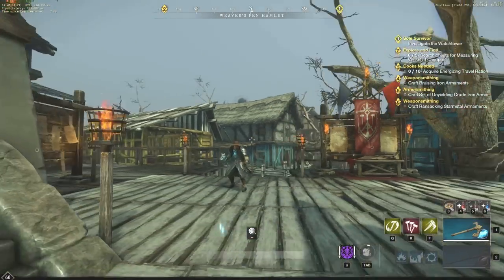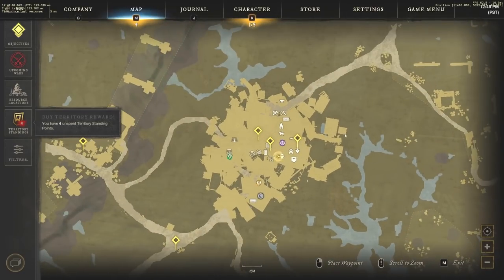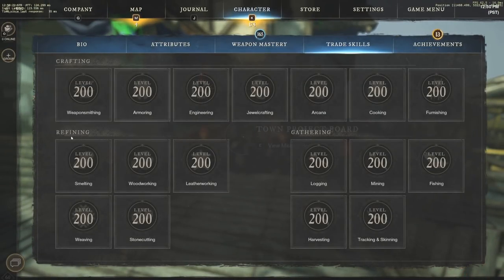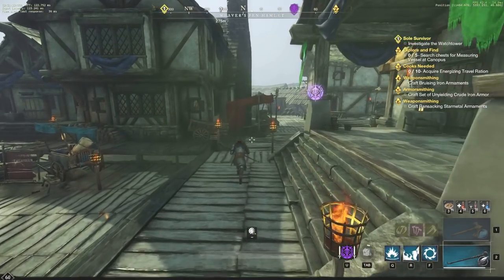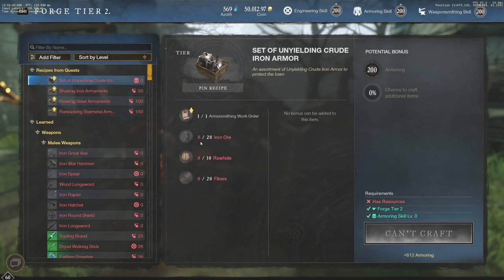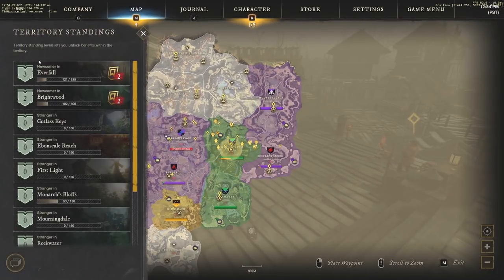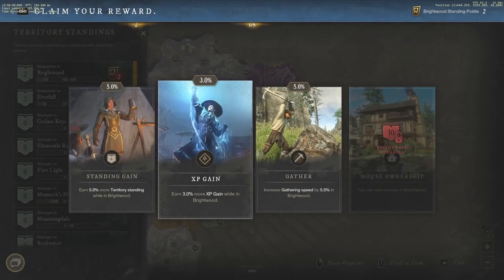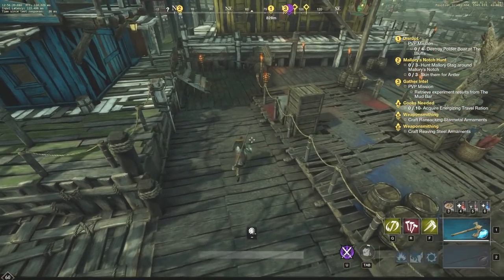LEVEL 1-25 in 10 HOURS! FASTEST New World Guide! MASSIVE New World Tips & Tricks! New World Leveling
LEVEL 1-25 in 12 HOURS! FASTEST New World Guide! MASSIVE New World Tips & Tricks! New World Leveling